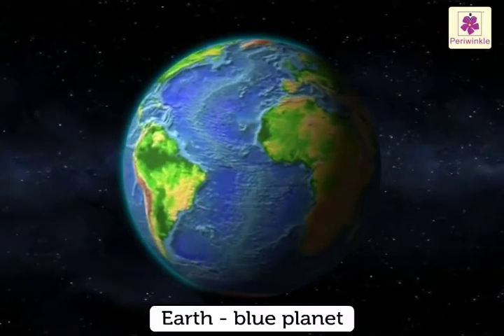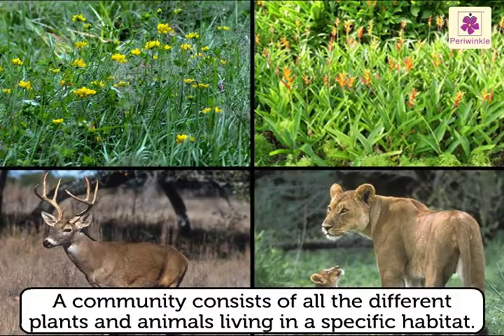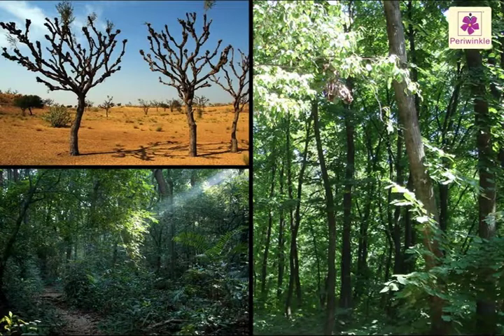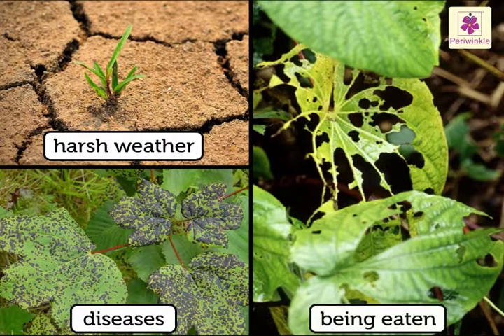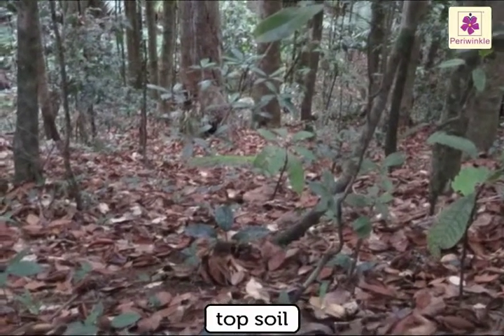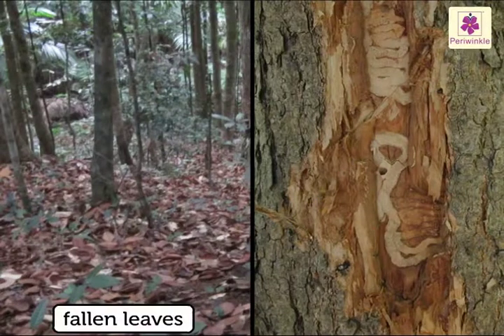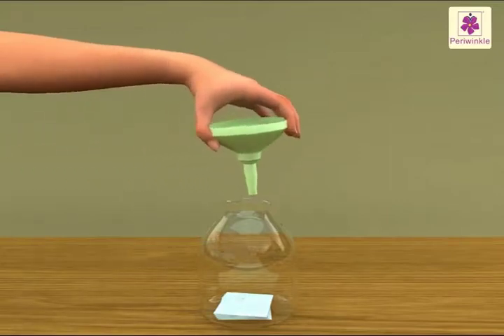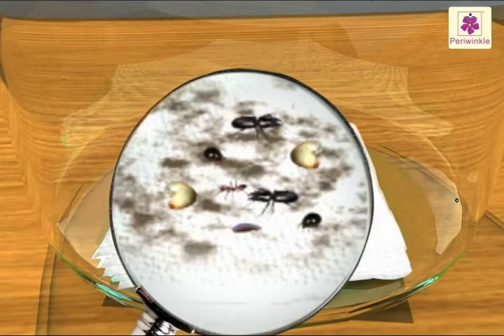Ecosystems | Environmental Studies | Grade 5 | Periwinkle